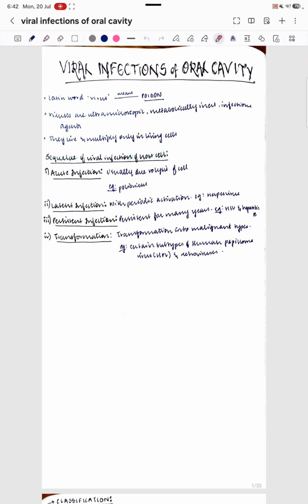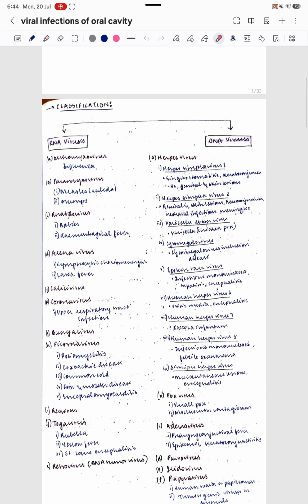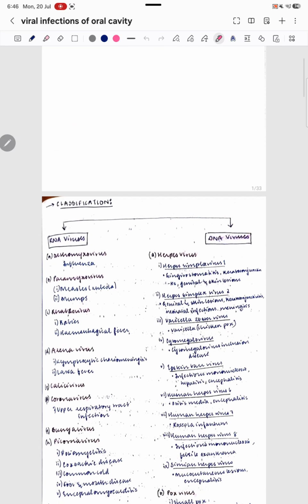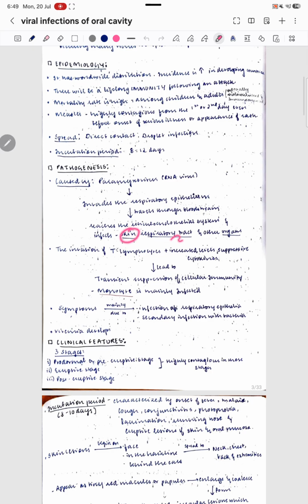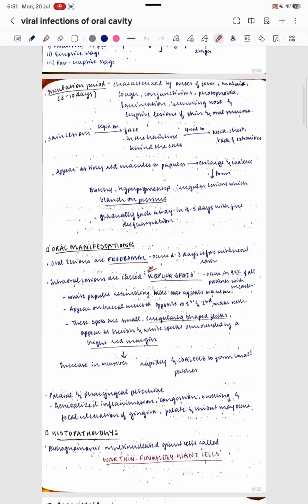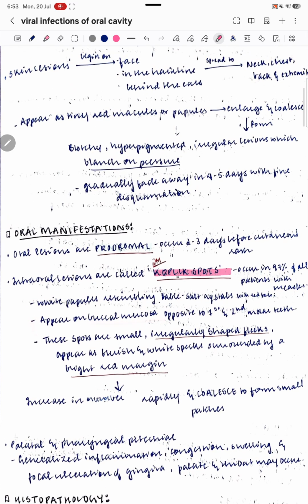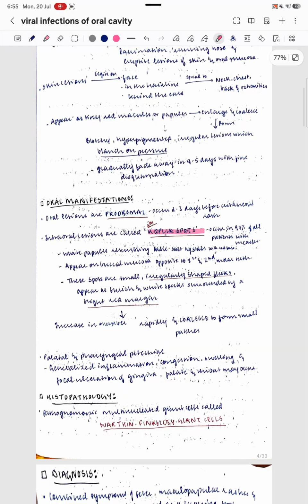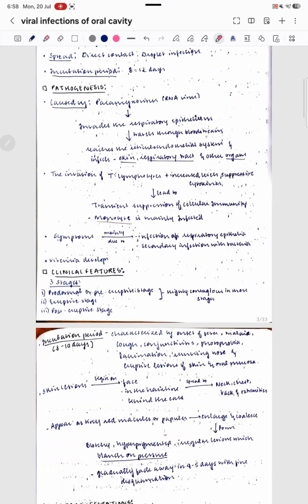Viral Infections in Oral Pathology Part 1 | Measles, HSV & Herpes Virus | BDS 3rd Year | RGUHS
Viral Infections in Oral Pathology – Part 1 🦠📚

In this lecture, we begin one of the most important chapters in Oral Pathology by covering Measles and Herpes Simplex Virus (HSV) in a simple, conceptual, and exam-oriented manner. This video is ideal for BDS 3rd Year, RGUHS, NEET MDS, and other dental university examinations.

Topics Covered:

✔ Introduction to Viral Infections
✔ Measles (Etiology, Pathogenesis, Clinical Features, Oral Manifestations, Diagnosis & Management)
✔ Herpes Simplex Virus (HSV) – Types, Primary Herpetic Gingivostomatitis, Recurrent Herpes Labialis & Intraoral Herpes
✔ Histopathology
✔ Diagnosis & Differential Diagnosis
✔ Treatment and Prevention
✔ Important Viva & University Exam Points

This lecture is based on standard Oral Pathology textbooks and focuses on concepts frequently asked in university examinations.